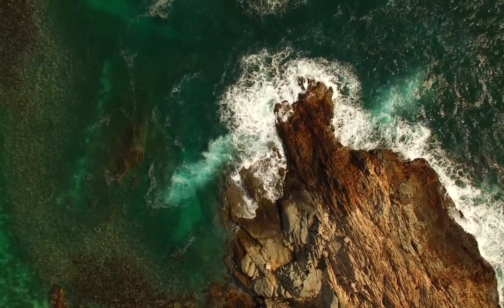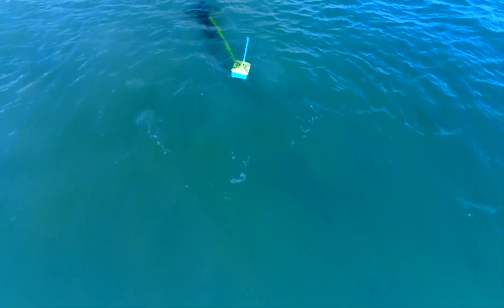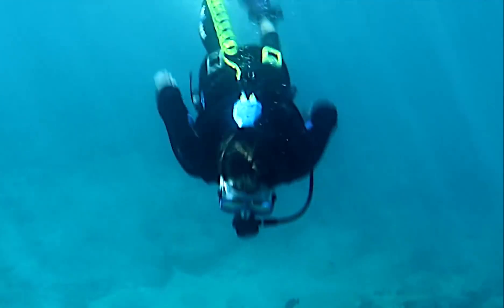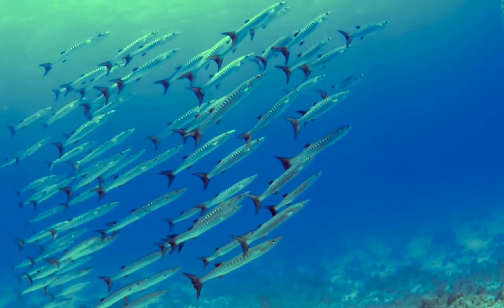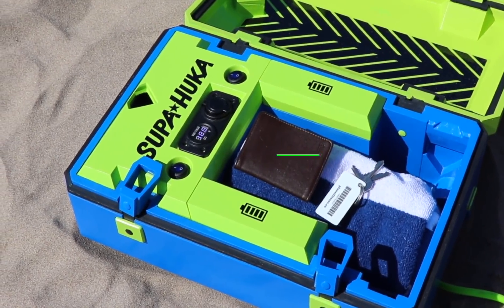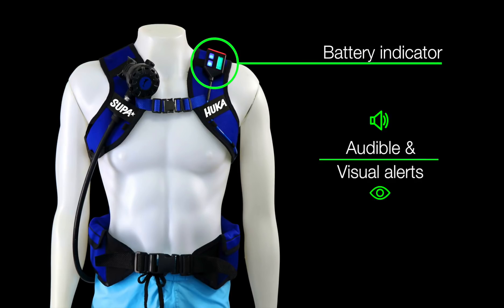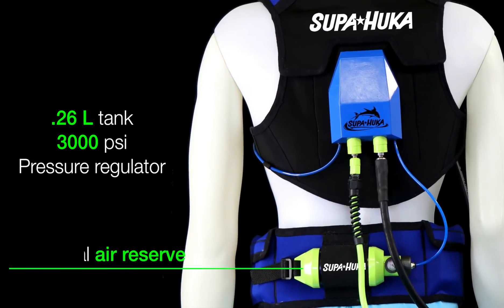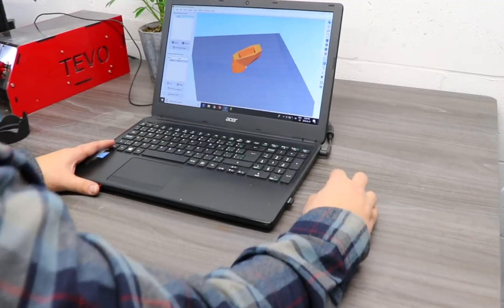SUPA HUKA: The Future of Underwater Exploration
SUPA HUKA is a tankless hookah-diving system. Designed to be smart, simple and safe, SUPA HUKA allows you to explore the seas with ease. With our system you can dive 30 feet (10m) deep for up to 2 hours on a single charge. Coupled with solar charging, a Dive-Smart inflatable vest, additional air reserve and a travel friendly and compact design, SUPA HUKA brings you the future of underwater exploration.